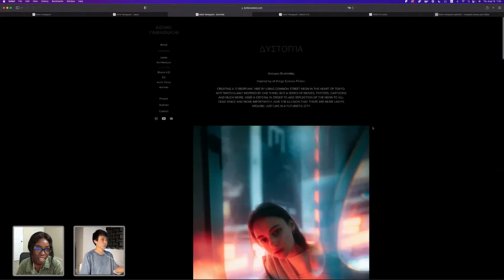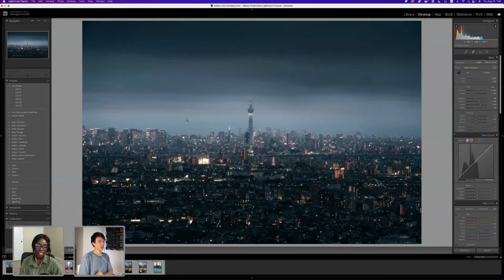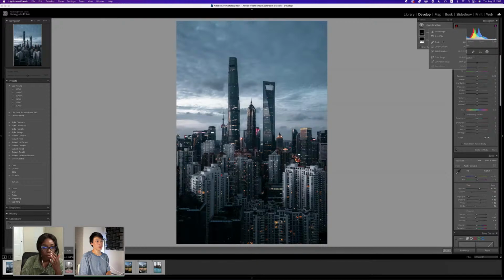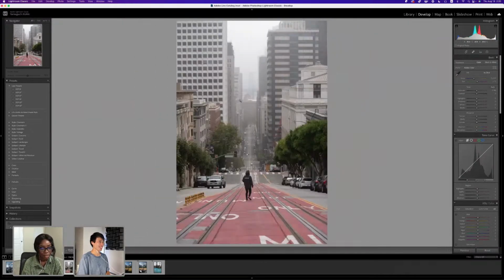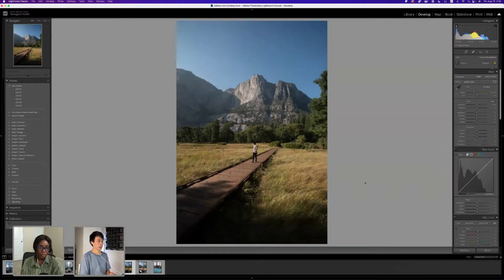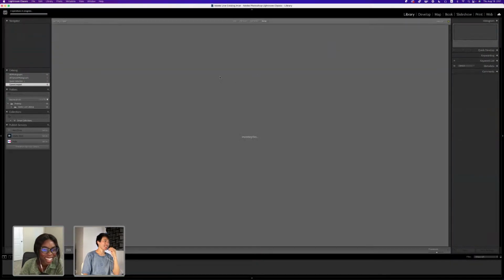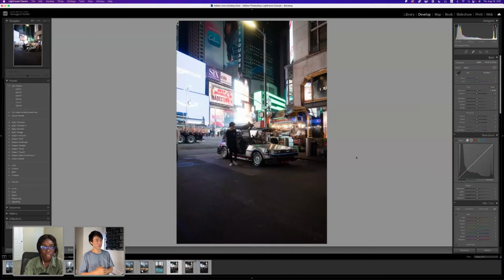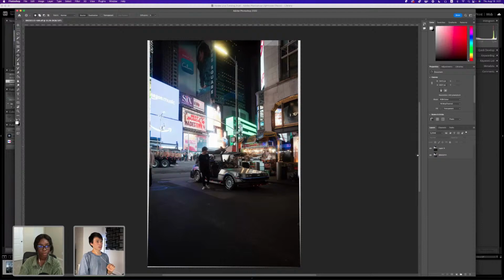Portrait and Scapes Photo Editing in Lightroom Classic with Kohki Yamaguchi - 1 of 2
Join photographer Kohki Yamaguchi on Adobe Live as he edits cityscapes, landscapes, and portraits in Lightroom Classic. Tune in on day 1, as he takes you through his process of choosing subjects for landscape and cityscape photography, shares the gear that he uses, and how to launch your edit starting with a preset.

Guest Kohki Yamaguchi is a photographer and filmmaker based in Tokyo, Japan.

00:00 Start
00:15 Introduction
02:30 Kohki’s introduction
06:55 Presets
09:25 Cropping and aligning
11:30 Color and contrast
12:45 Gear
15:20 Masking and gradients
25:15 Color grading
28:50 Second cityscape
37:04 Masking and radial filters
39:32 How did you get into Photography?
47:55 City street image
53:08 Exporting settings
1:03:50 Landscape editing
1:17:40 Building structure editing
1:24:14 Car and cityscape editing
1:26:10 Auto align layers in Photoshop
1:45:25 Recap of photos